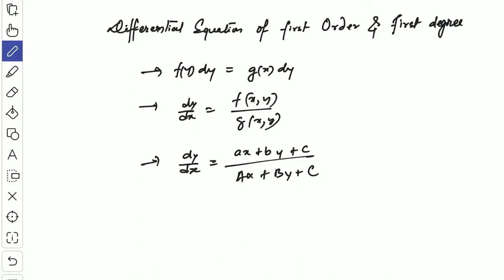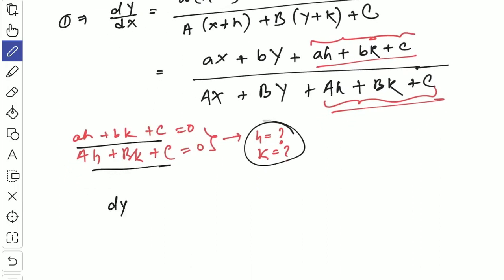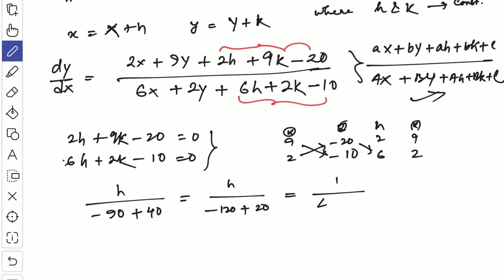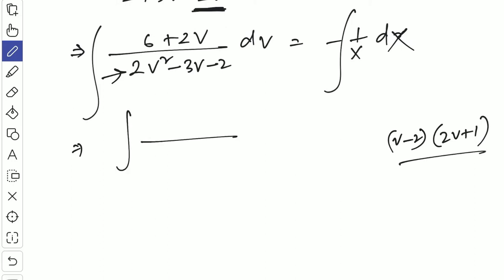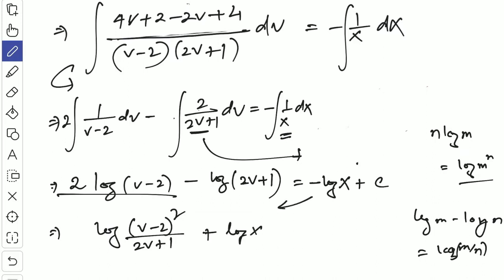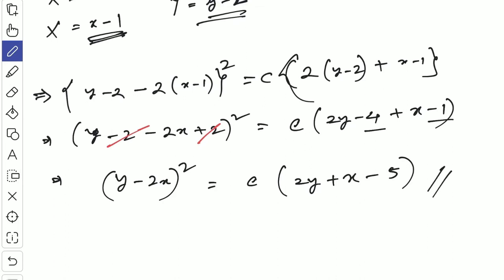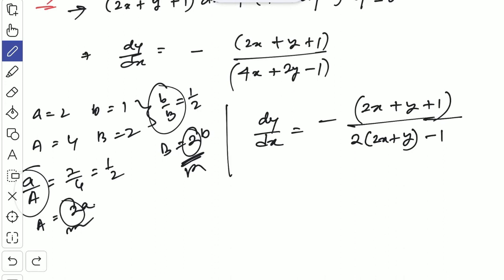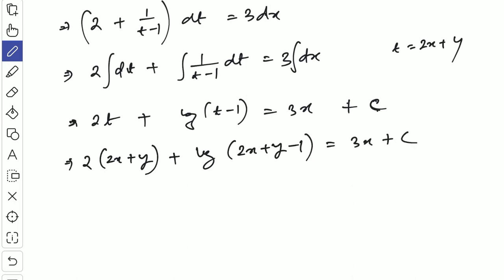Differential Equation reducible to Homogeneous